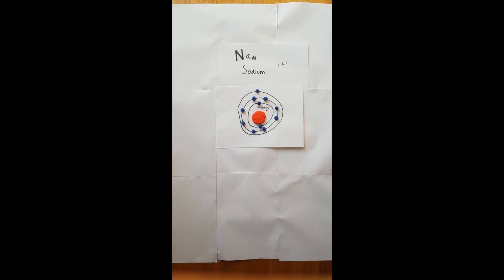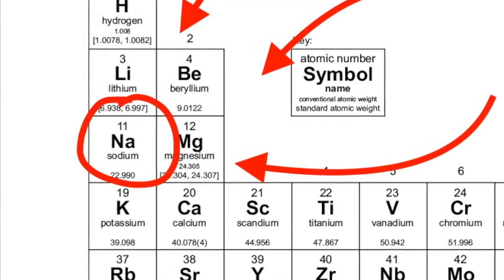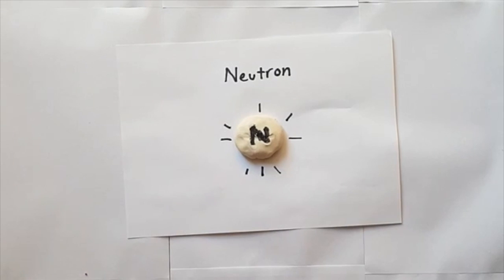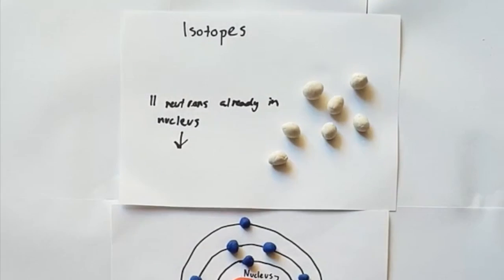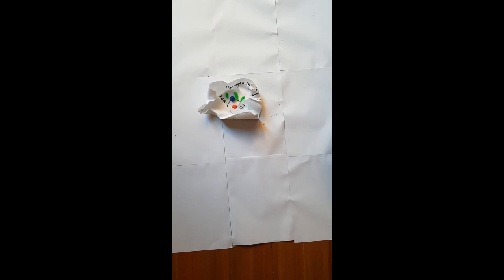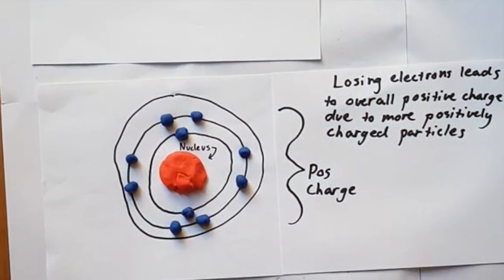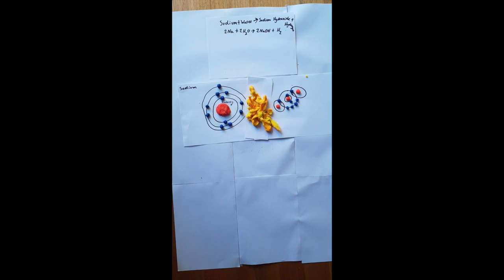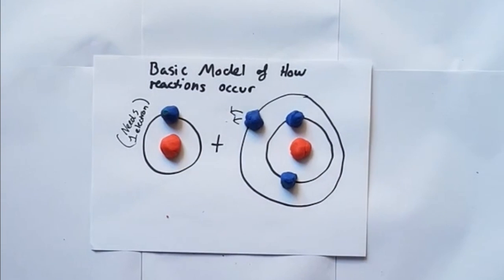Sodium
Sodium stop motion